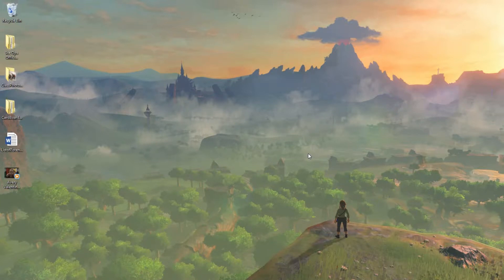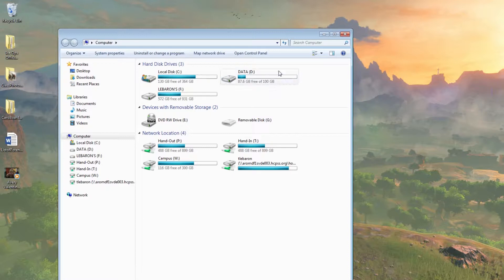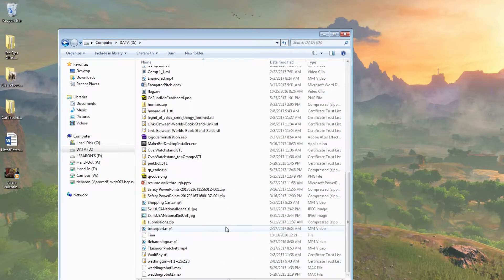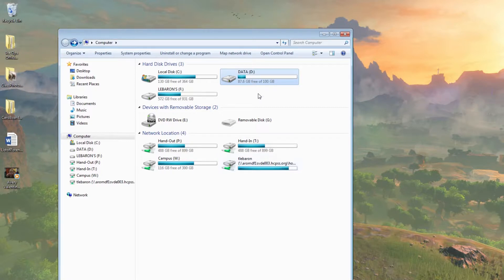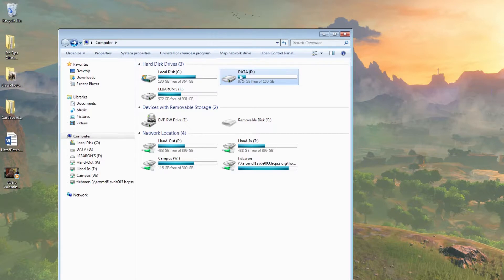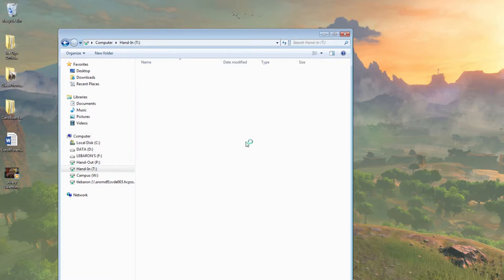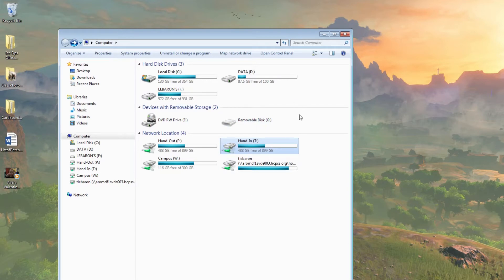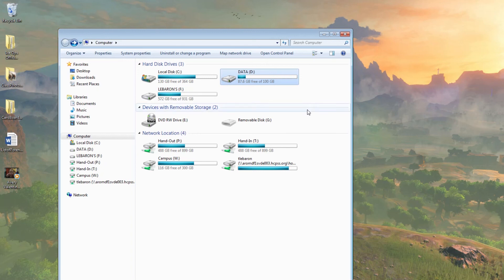AIM File Organization Basics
Introduction to how the drives of our computers are formatted and best practices for saving files in class.